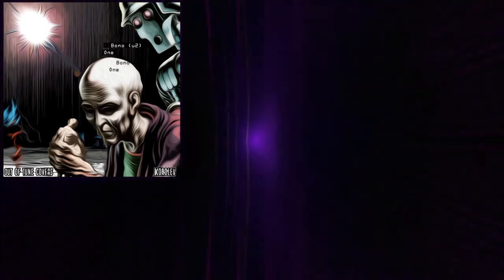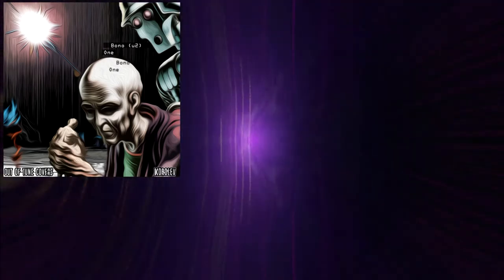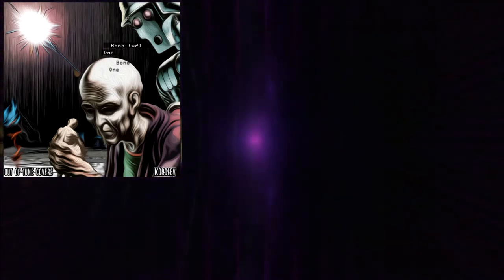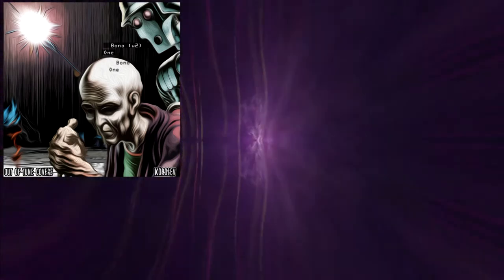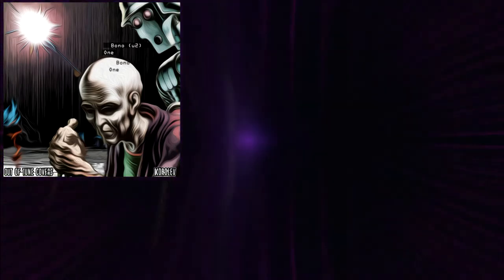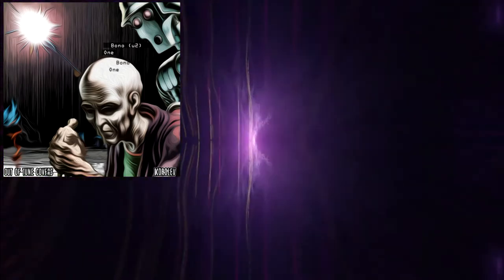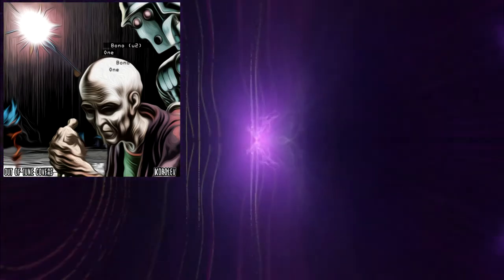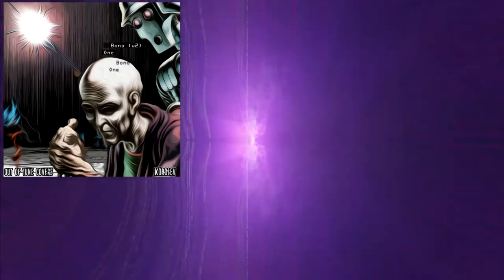Körolev - One (u2 Cover)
Written by Bono, recorded as U2 in 1992 for their Achtung Baby LP
Link & lyrics in the description